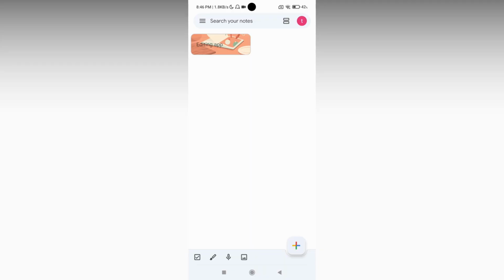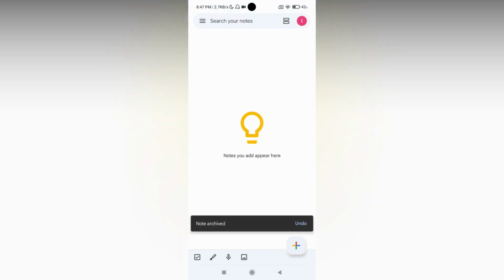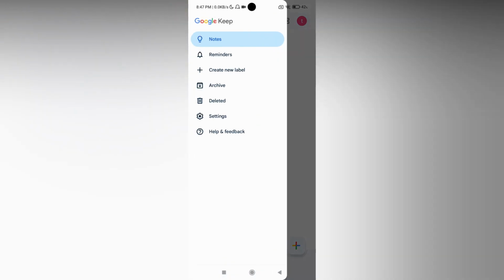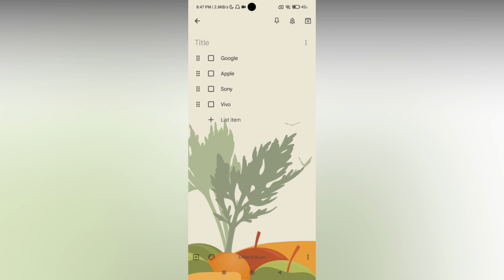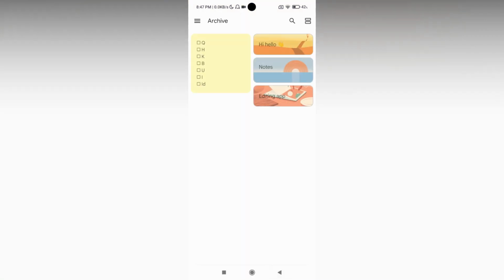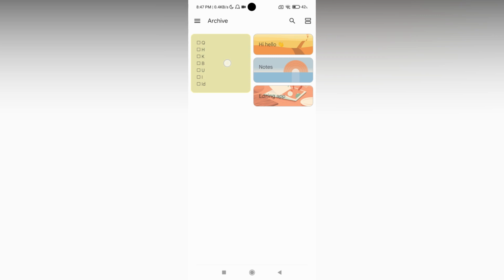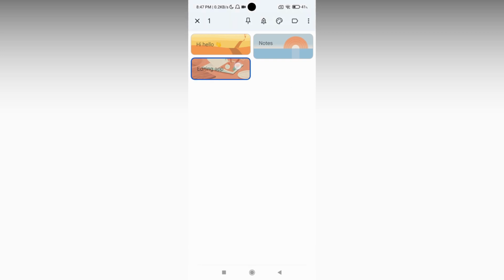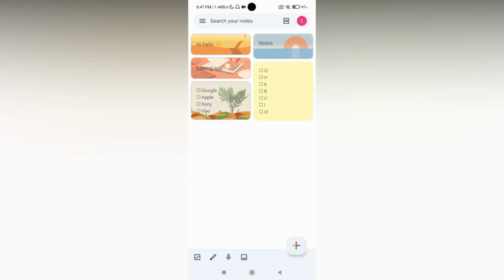How to unachieve notes in google keep | how to use google keep